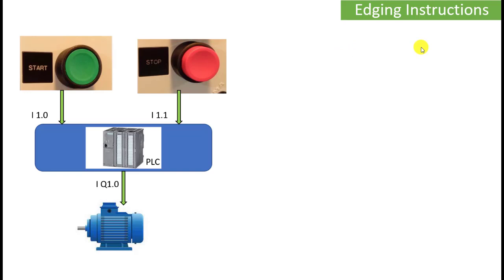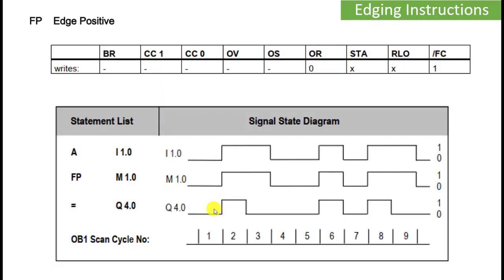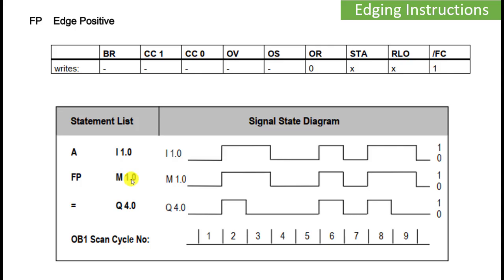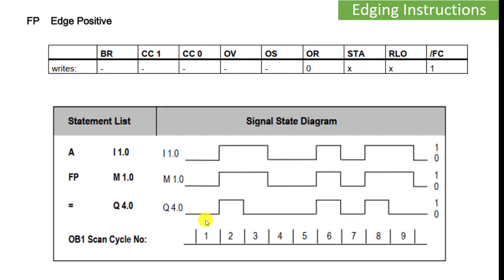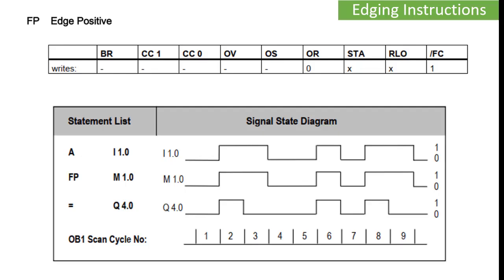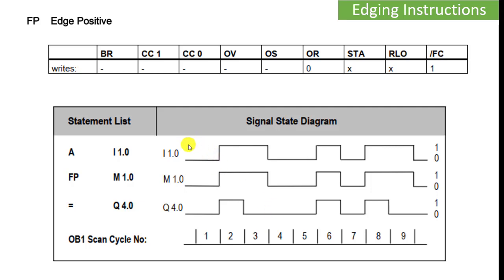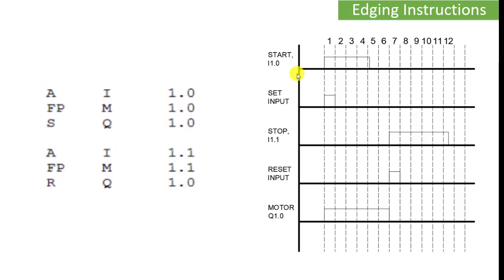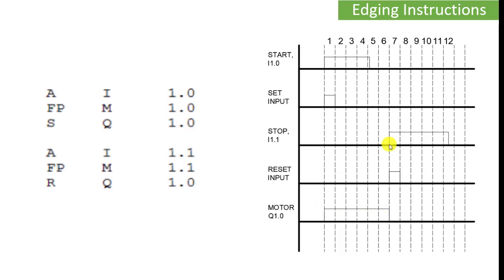Statement List Programming - Edging Instructions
This video discusses the following:
- Edge control concept
- The FN  (edge negative) instruction
- The FP (edge positive) instruction
 - Motor start stop using 2 push buttons
 - Simatic Manager examples..